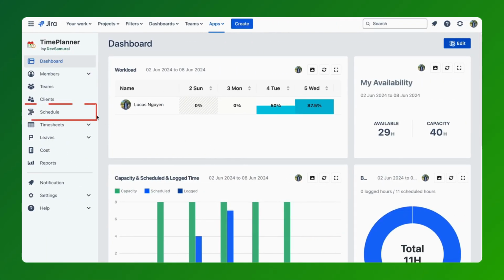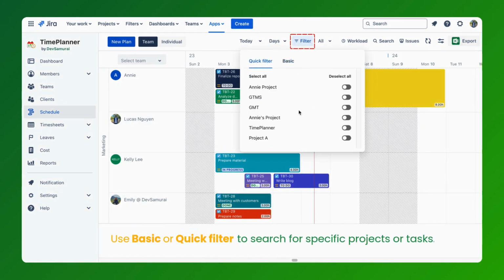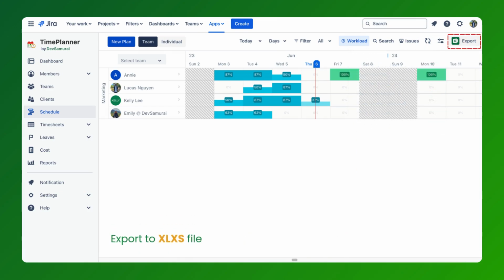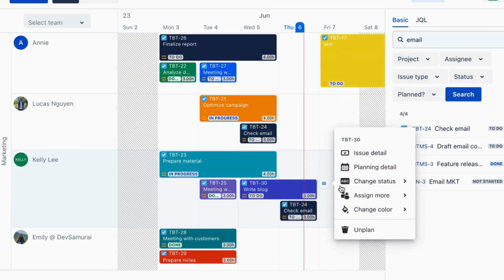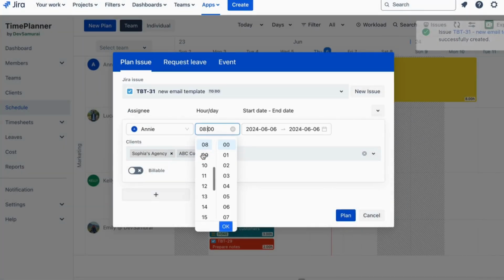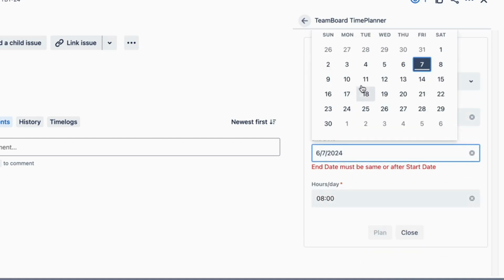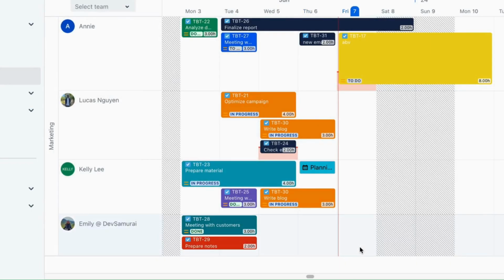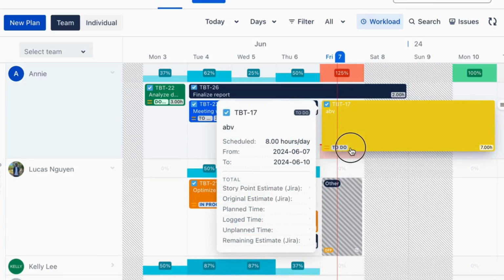How to manage Resource Capacity Planning in Jira | TeamBoard TimePlanner Tutorial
📚  Explore how to manage your team Resource Capacity in JIRA effortlessly with our TimePlanner tutorial. This guide provides the essentials to plan, track your workload precisely,  and streamline your workflow in Jira.

Start planning & managing your resource capacity now!

Time Tracking, Timesheets, Team capacity planning for Jira